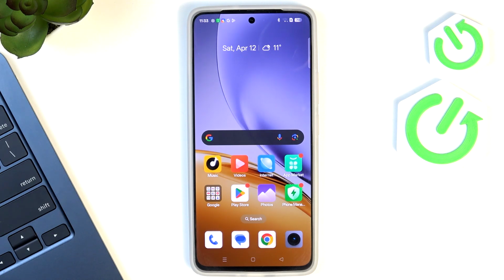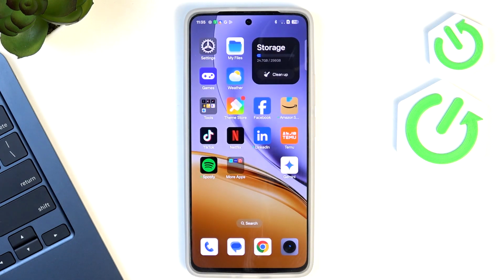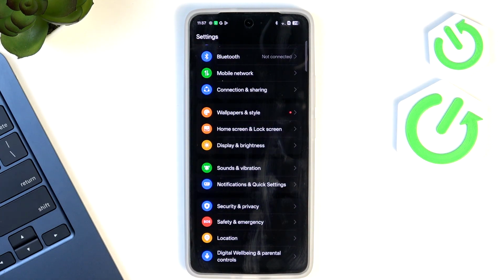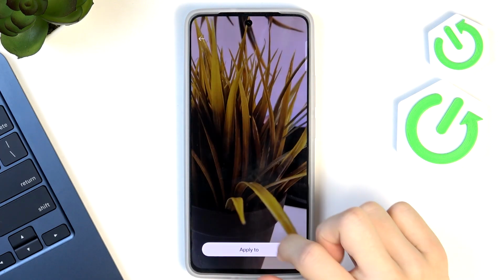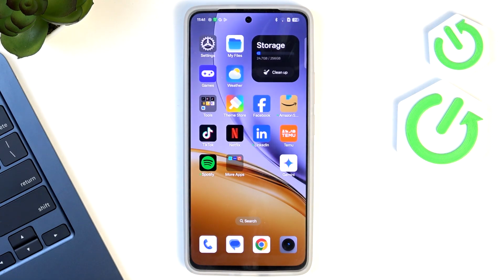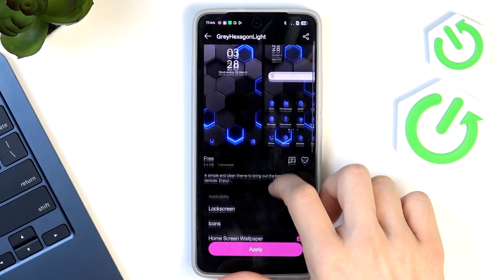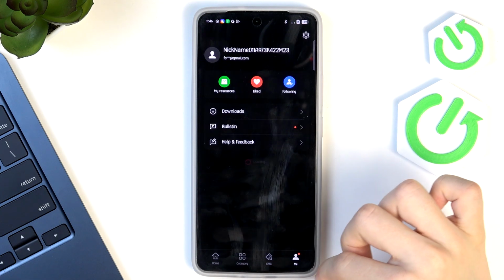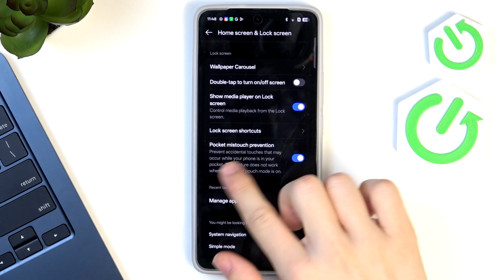Best Customization Tips – REALME 14T 5G Personalization Guide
If you're wondering about the best customization tips for your REALME 14T 5G, then here we are coming to show you! In this quick tutorial, we’ll guide you through the top settings and tricks to personalize your device, making it truly yours. So let’s follow all the shown steps and successfully customize your REALME 14T 5G!

What are the best customization options for REALME 14T 5G? How to personalize REALME 14T 5G? How to change settings for a unique experience on REALME 14T 5G? What customization features can I use on REALME 14T 5G?